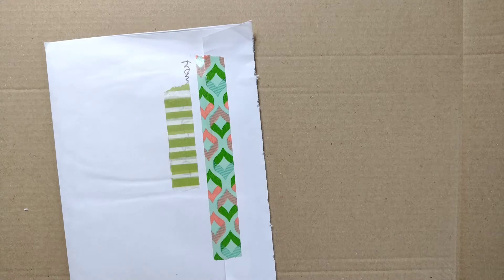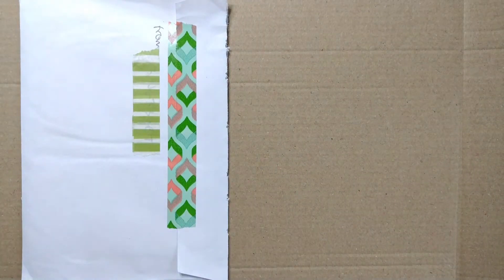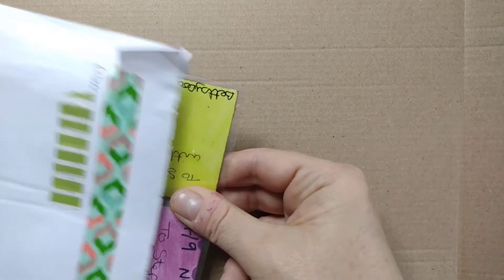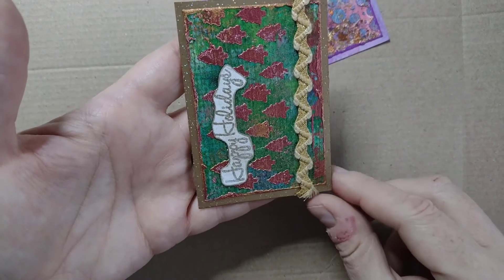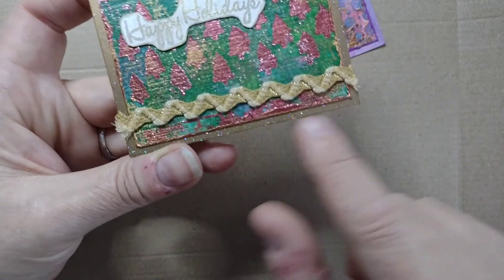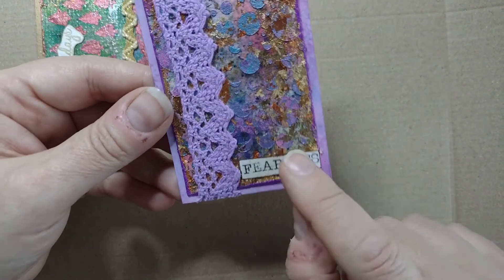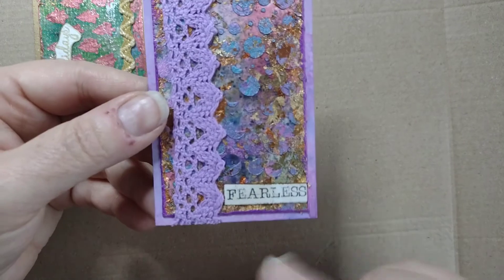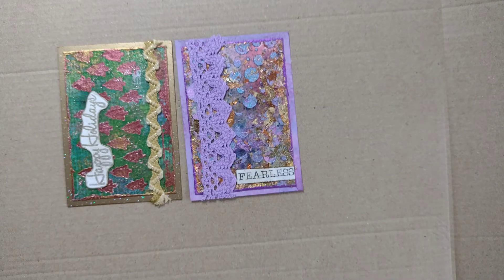Beautiful happy mail from Dee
Thank you Dee 💗💗💗